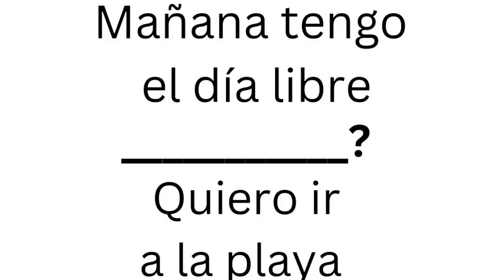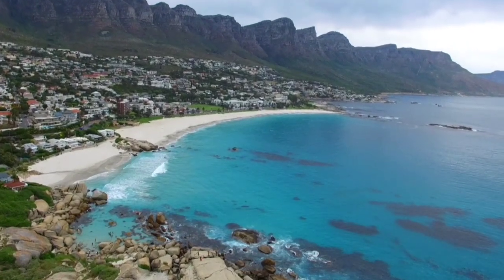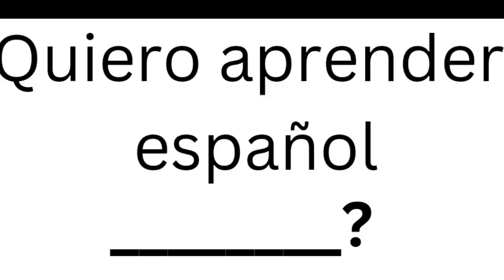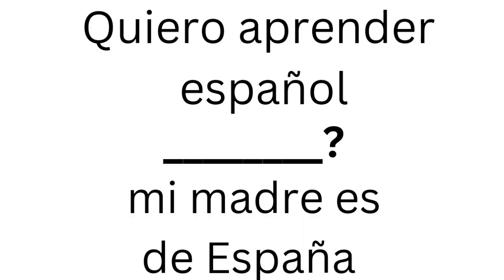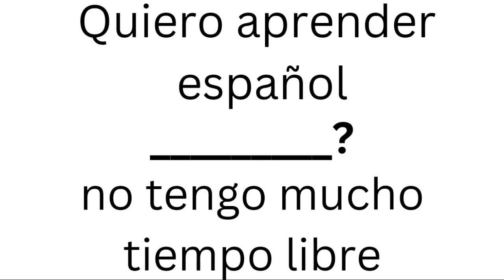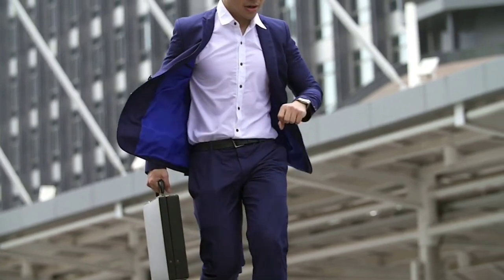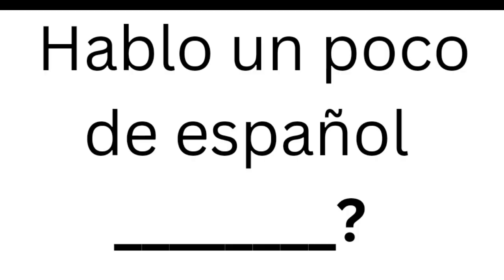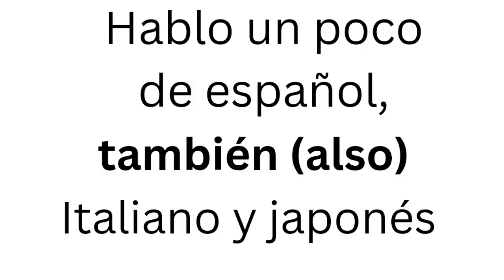Speak Spanish Easier with these 4 Words (Beginners)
Today we focus on Speaking Spanish Easier using these 4 connector words for beginners.

Why are these words important?

Because they allow us to transition between sentences/phrases in Spanish, making our conversations sound more natural.

These words are basic & perfect for beginners as you start forming simple sentences:

1: Y (and)

2: porque (because)

3: pero (but)

4: También (also)

Have a look at the examples during the video & see if you can form your own sentences with these.